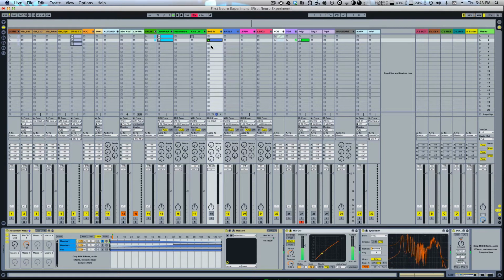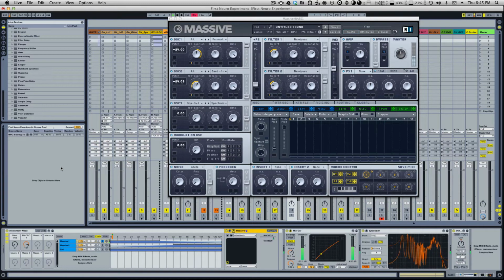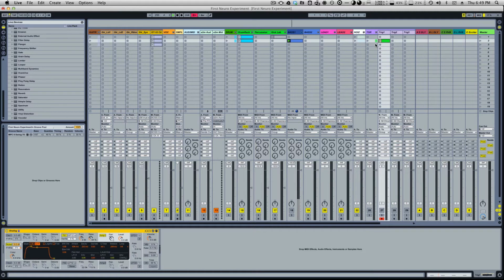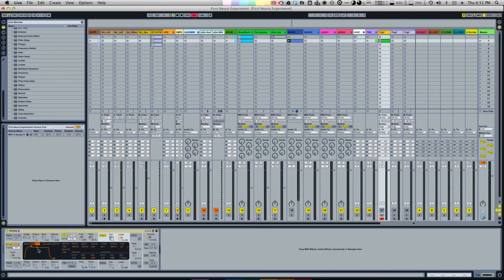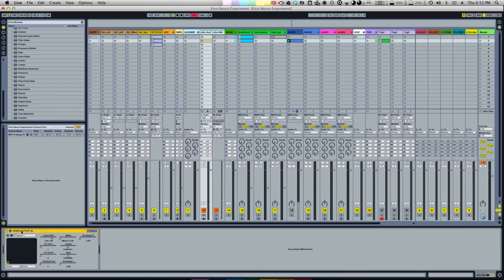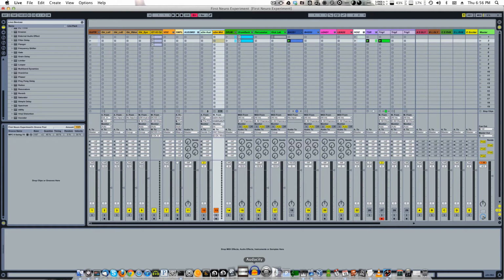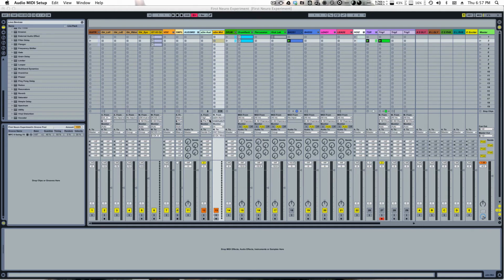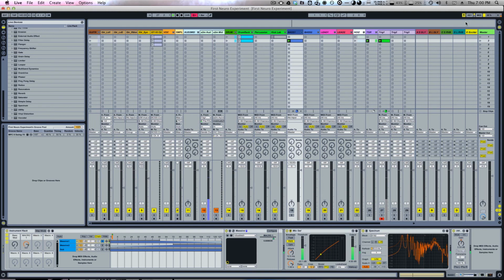Modulating Synths with Dynamic, MIDI-triggered LFO Patterns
[UPDATE] I have found a different method of achieving midi-triggered, groove-synchronized modulation, and it appears (on the surface, at least) to be far more precise and customizable than the workaround demonstrated here. I'll make a video on this new tool as soon as I've had a chance to get familiar with it, but until then, you check it out And oh yeah... It's F-to-the-R-to-the-Double-E FREE! [/UPDATE]

In this video, I walk you through the process of setting up a specialized LFO modulation device for your synths. Unlike the stock LFO options in most software synthesizers, this technique will allow you to set up a modulation pattern that shifts dynamically with the "swing" or "groove" of your beats. So, if you decide to crank up the groove amount, you won't be left having to re-warp your samples or re-node your clip envelopes. Because this LFO is designed specifically to wobble when it receives the instruction to do so, all you have to do is make sure you apply the same groove to the trigger sound that you applied to everything else in the track.

Please feel free to hit me up on Facebook or Twitter if you have trouble getting this to work.